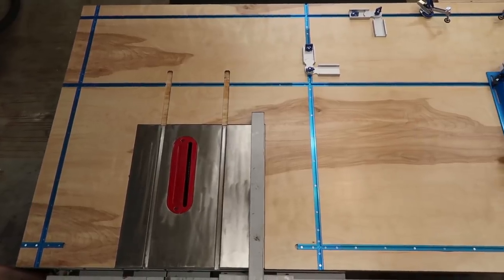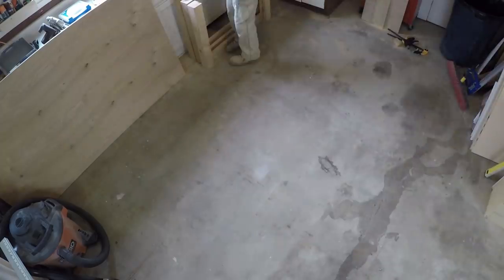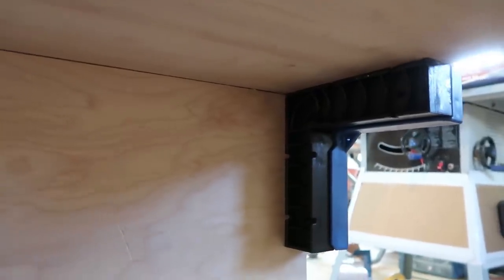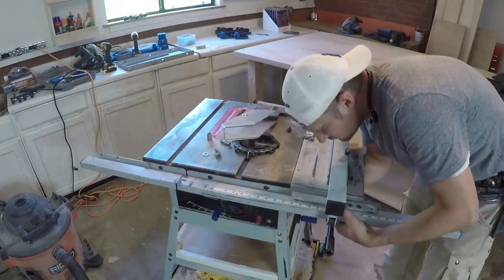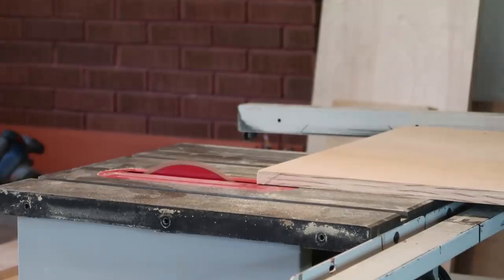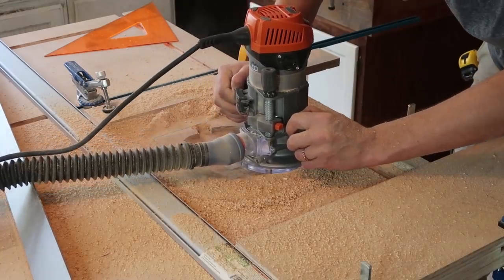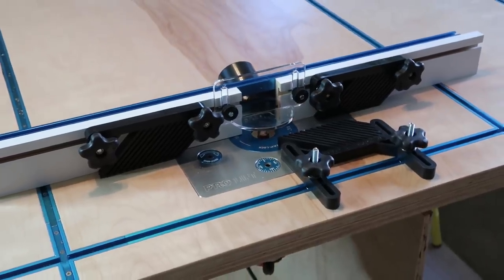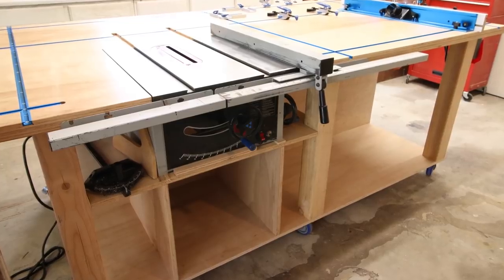How to Build a Workbench Tutorial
Have you ever wanted a nice wood shop table saw workbench and a router table all in one?  Today I want to show you a table saw workbench that I designed to help bring some order to my little workshop.

To help organize this project of ours, we partnered up with Rockler Woodworking and Hardware.

They have so many good options for keeping our shop in order and many great tools for building projects.  We are excited to partner up with them for this very reason.  I will show you all the great tools that I have now because of them, and how it is making my garage shop experience so much better.   I am so excited to show you how I build the workbench now.

I have always wanted to build a big table saw workbench.  It has been years in the making in my head and now finally coming true to life.  It is a large central table that I will use for almost everything.  The table has the table saw and router table built in.   It would also include a vice and many options for clamping for working on projects.  It's going to organize and store tools as well.  It is going to be AWESOME!!

Workbench
(4) 4" Polyurethane Casters, Total-Lock Swivel (Plate Mount)

(1) Rockler Pro Lift Router Lift (8-1/4'' x 11-3/4'' plate)

Clamps
(2) Rockler T-Track Corner Stop

Lighting
(6) Linkable 4000-Lumen 4' LED Shop Light 2-Pack

Floors
(1 pack) Interlocking Anti-Fatigue Mat

Power Chords
(1) Rockler 12-Gauge Retractable Extension Cord Reel